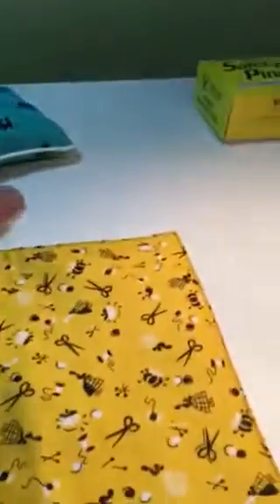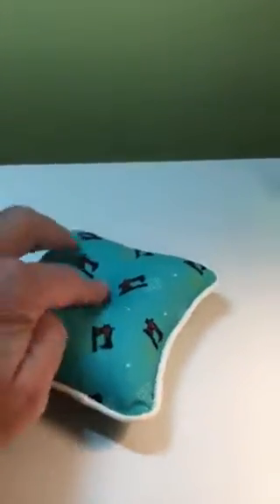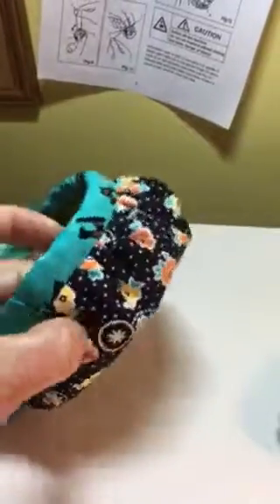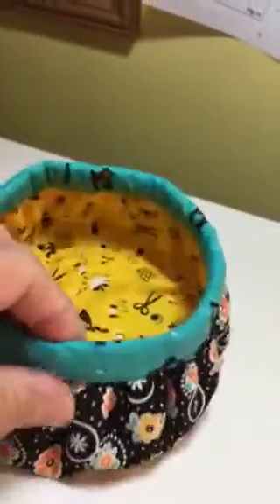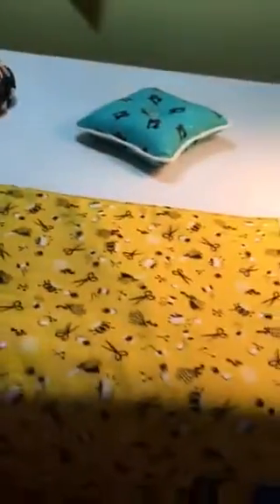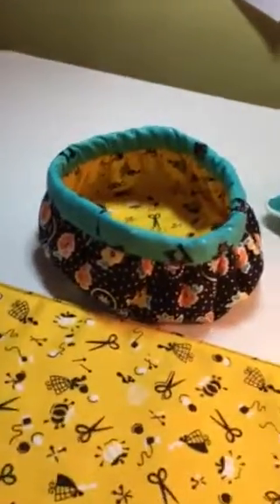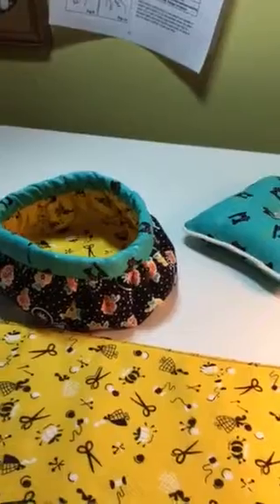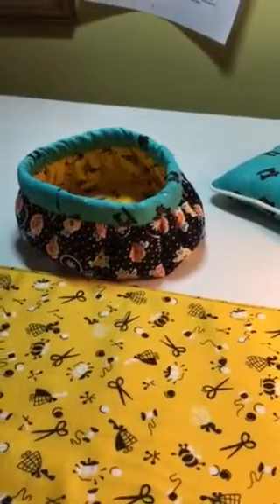Introduction to Advanced Sewing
Description of the first set of projects that are sewing station accessories.